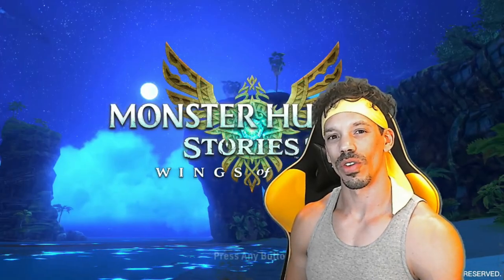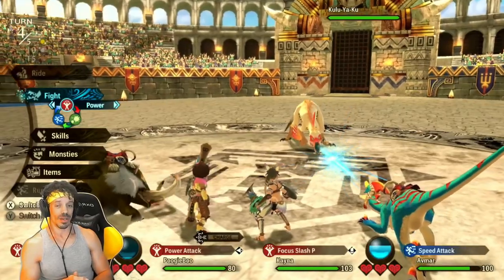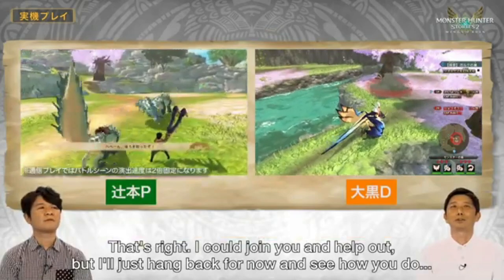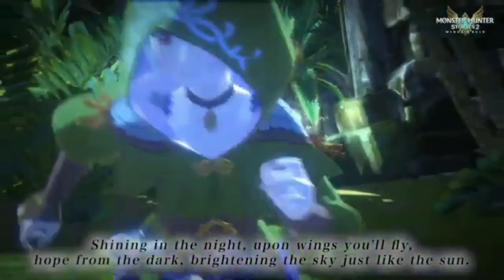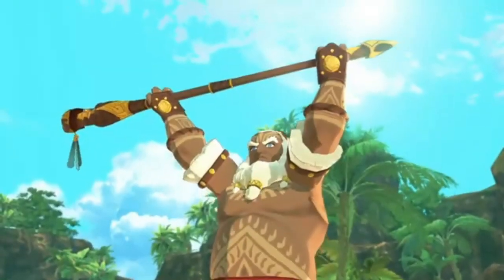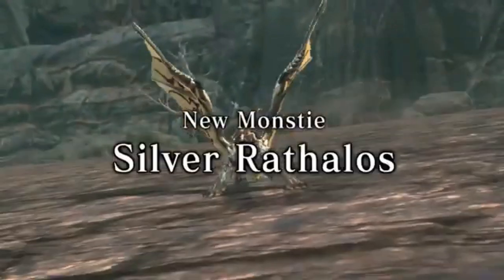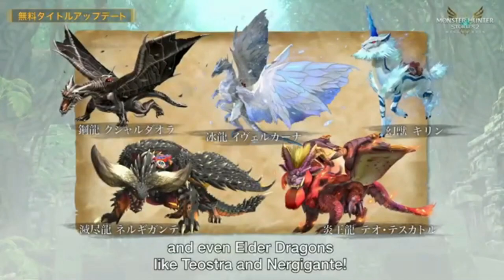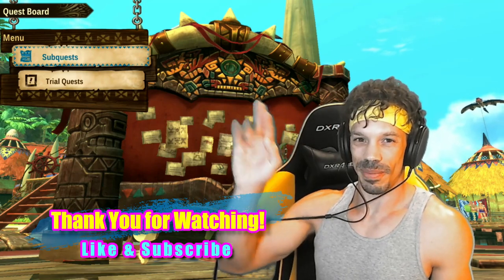Monster Hunter Stories 2 | New Monsters | Quests | Multiplayer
The Monster Hunter Rise 2 game is almost here! I am going to show you how to better understand the NEW Multiplayer Co-op mode by showing some of the New Quests and New Monsters! MHStories2 game releases on July 9, 2021 for PC and Nintendo Switch!

0:00 Multiplayer in the Demo/
1:27 Presentation Co-Op Gameplay
2:30 Presentation Overview
3:01 The Story so far…
3:31 Eggs & Rite of Summoning
3:56 So Many Title Updates!
5:18 Elder’s Layer & New Deviant Monsters!
6:28 What’s Your Presentation Score?

Icons/Artwork:
Jules